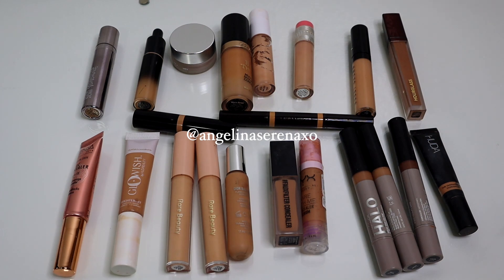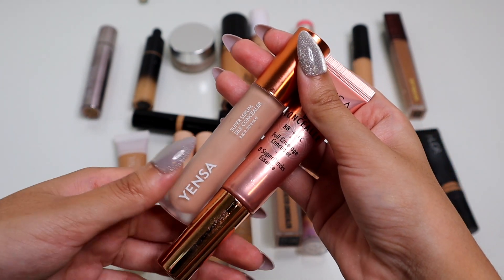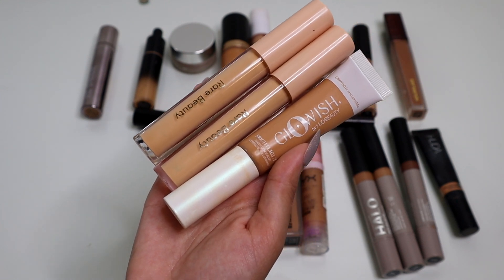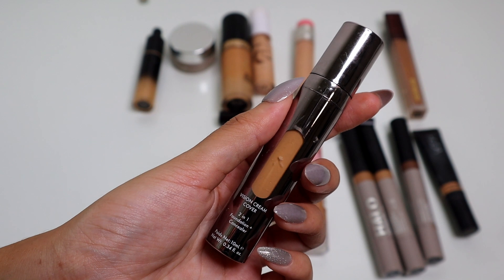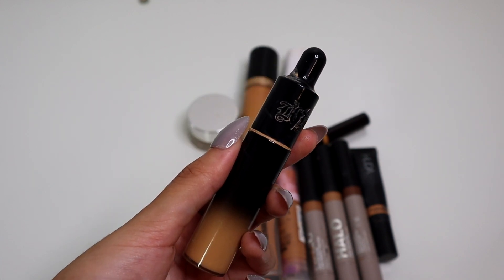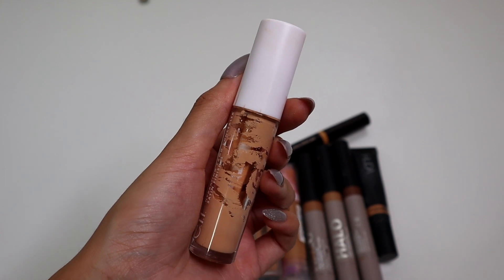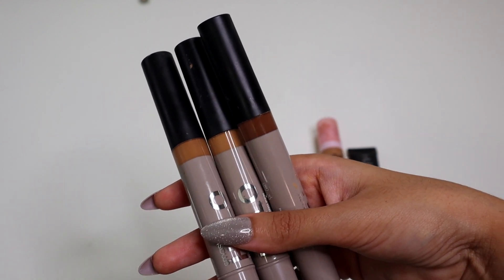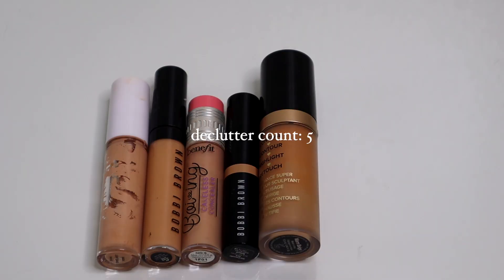HUGE MAKEUP DECLUTTER: concealers | Huda Beauty, YENSA, Rare Beauty, KVD + more!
December 2023 Schedule:
Every Wednesday

code: ANGELINAXO10

PRODUCTS:
Yensa Skin on Skin BC Concealer - Tan Neutral
Yensa Super Serum Silk Concealer - Medium 1
Huda Beauty Glowish Concealer - Tan
Rare Beauty Positive Light Brightener - Medium
Dior Backstage Concealer - 3W
Bobbi Brown Skin Concealer Stick - Natural
Bobbi Brown Skin Full Cover Concealer - Warm Natural
Danessa Myricks Vision Cream Cover - NO6
Benefit Boing Concealer - 5
Hourglass Vanish Concealer - Teak
KVD Good Apple Concealer - Medium 141
REM sweetener concealer - Medium 8 g
Too Faced Born This Way Concealer - Warm Beige
ELF hydrating camo concealer
Huda Beauty Faux Filter Concealer - 5.3 Toasted Almond
Laura Mercier Secret Camouflage Concealer
Smashbox Halo Healthy Glow Perfecting Pen
NYX Bare with Me Serum Concealer - Tan
Huda Beauty Overachiever Concealer - Graham Cracker (*)

* = Discontinued